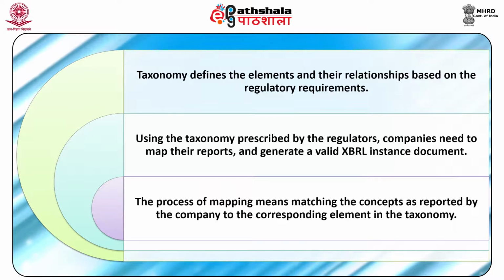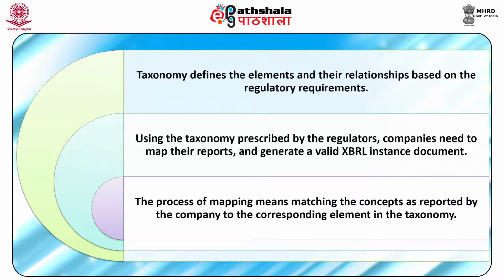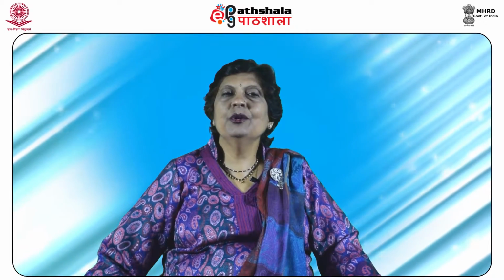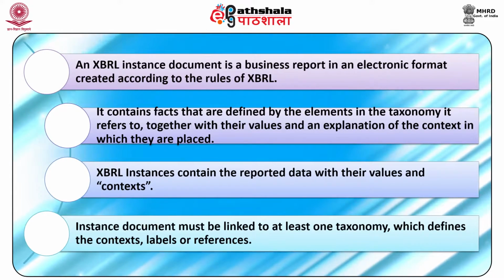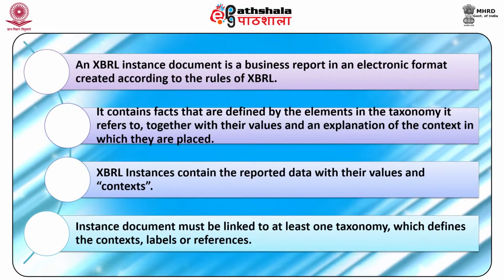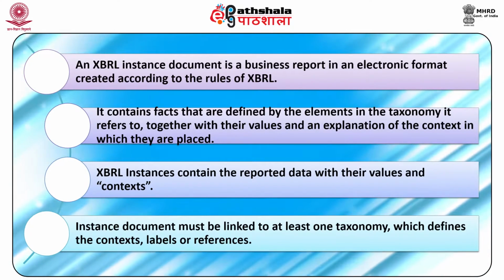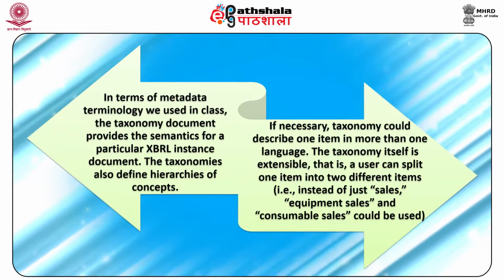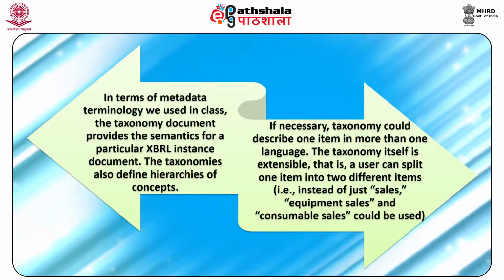XBRL-New Language of Business Reporting/ New Generation Financial Reporting Language